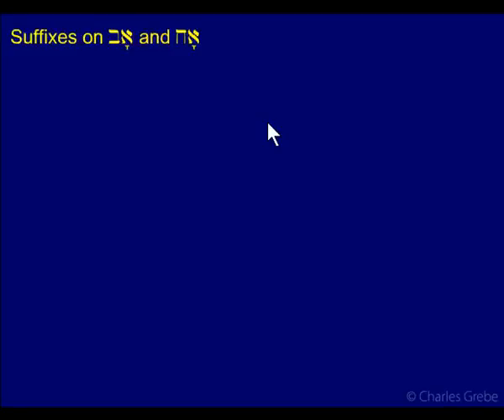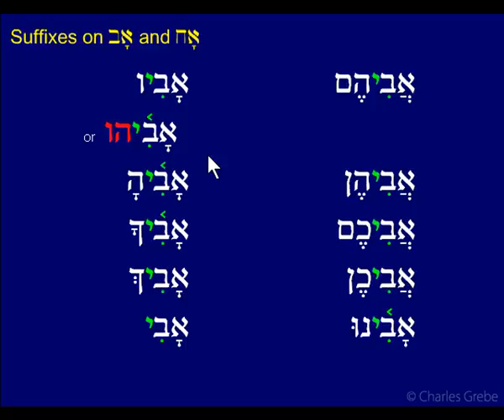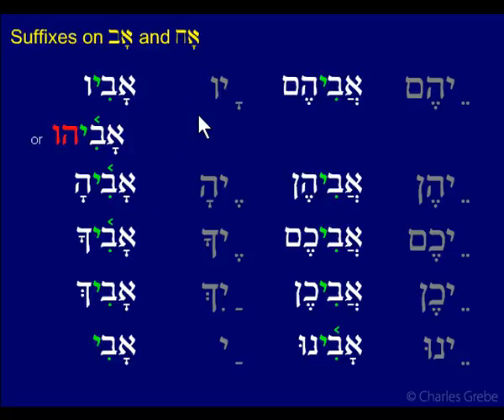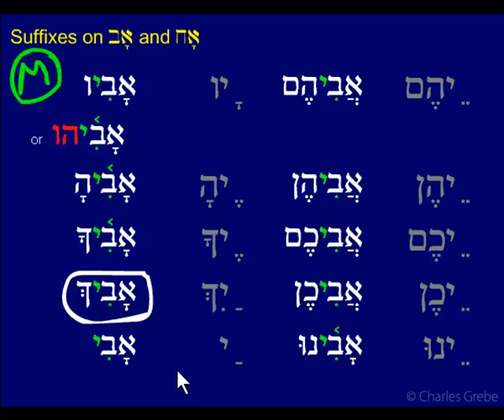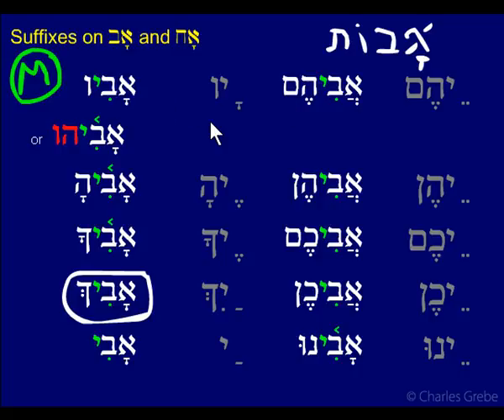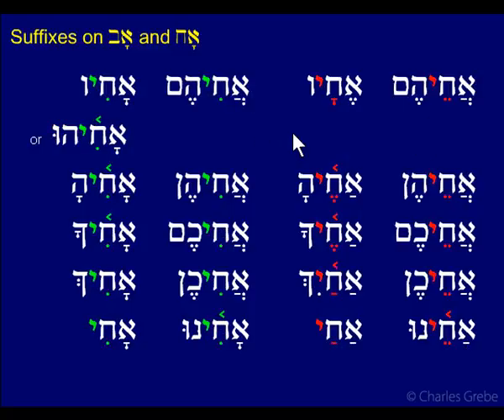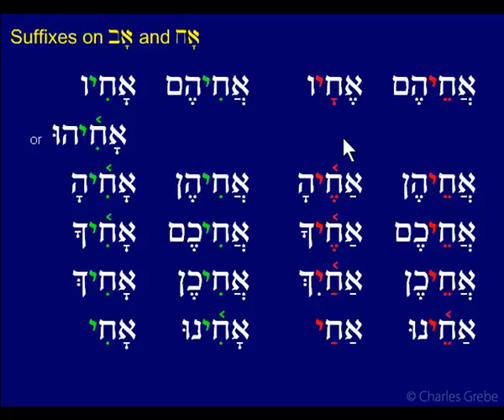15.03 Suffixes on Av and Ach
15.03   Suffixes on Av and Ach